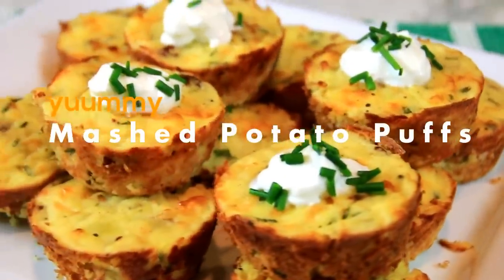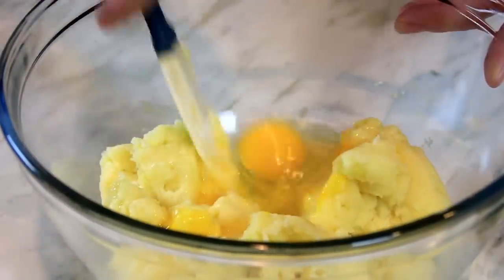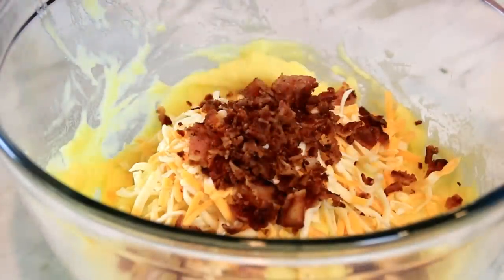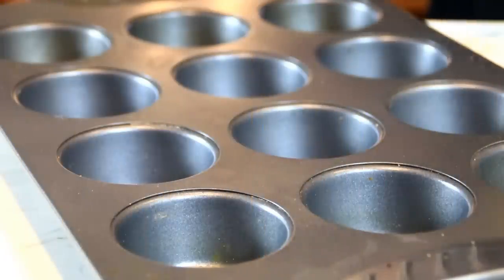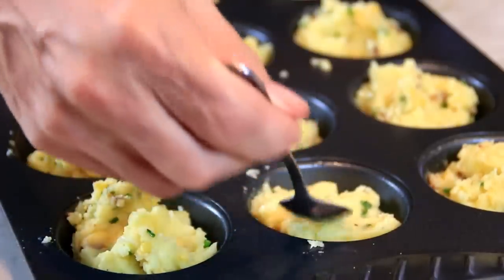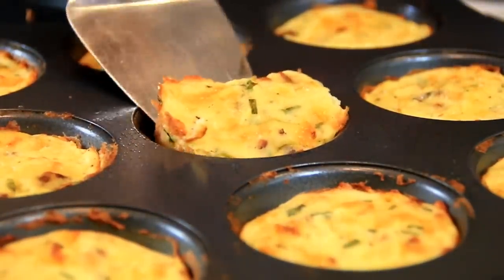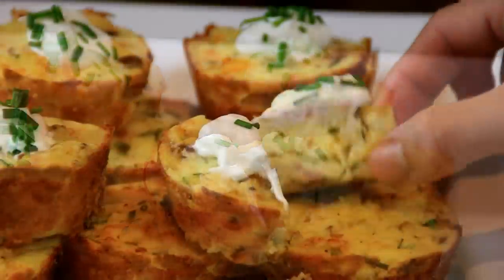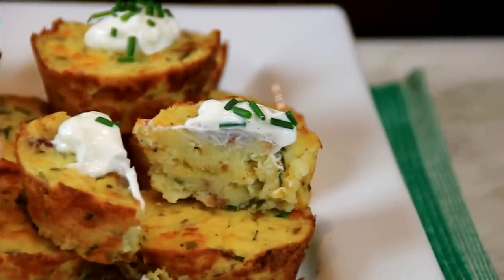Delightful Mashed Potato Puffs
Mashed potato puffs are a super delicious combination of potatoes, eggs, cheese, bacon, chives, Parmesan cheese, salt, and pepper. When combined and baked, the taste is out of this world. It is an excellent alternative to everyday mashed potatoes. The make a great finger food or side dish.

As always, you can alter any of the ingredients according to your taste. You can add additional ingredients too.

Give them a try, and let us know what you think.

Licensee: David Hood -- Cook n' Share